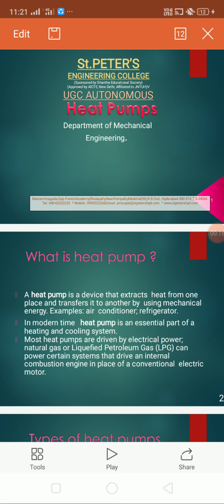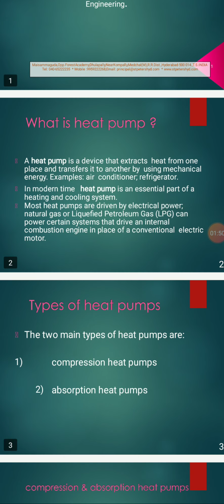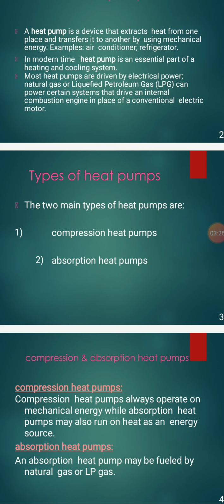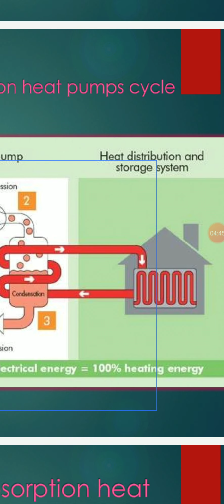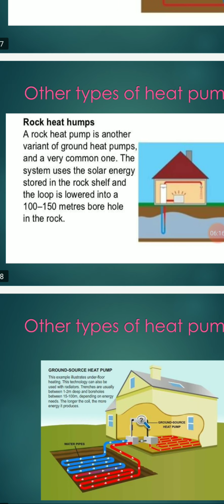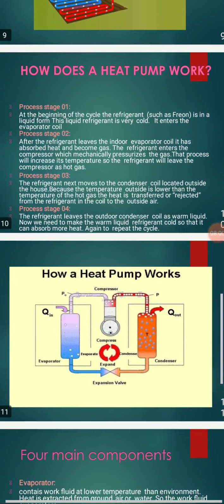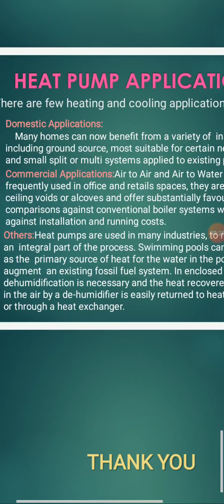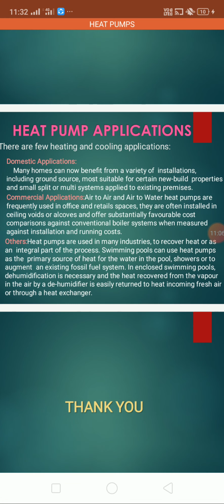RAC_HEAT PUMPS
SPEC